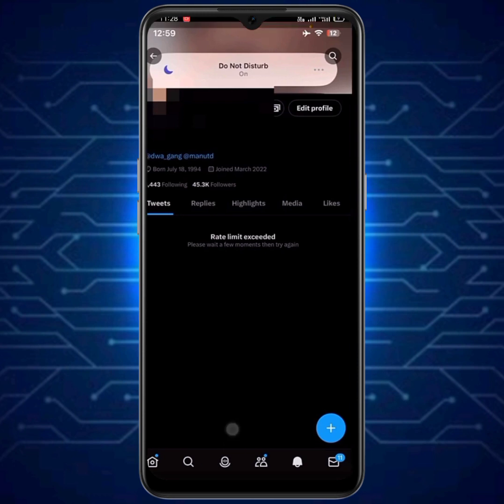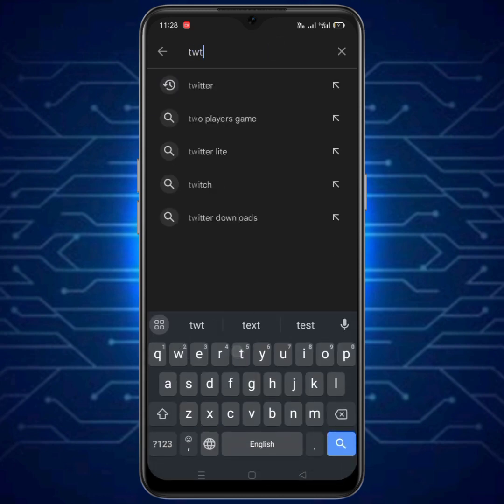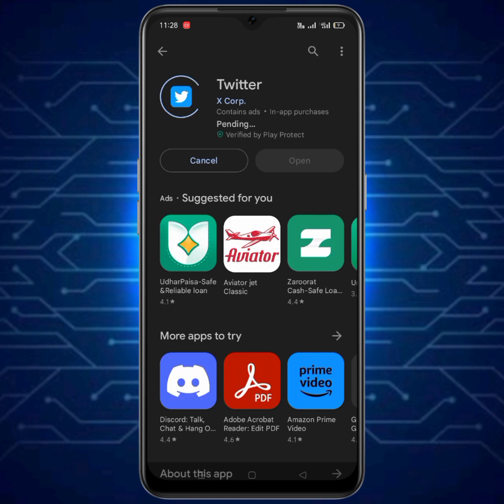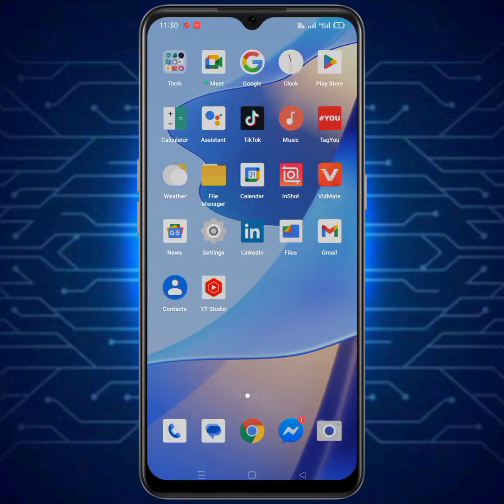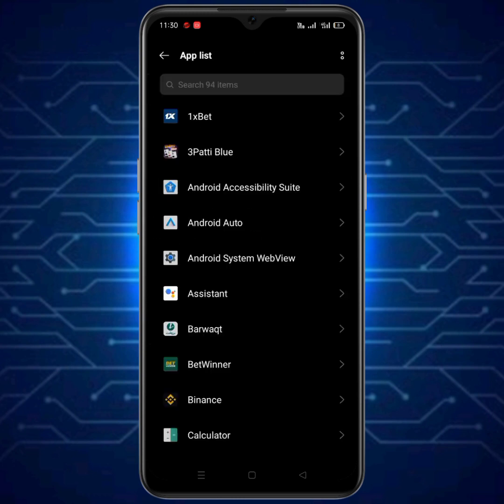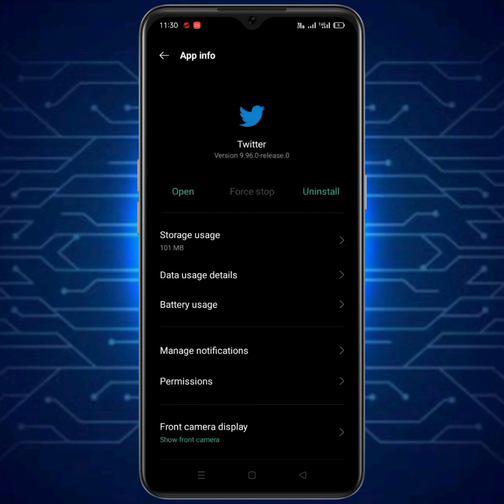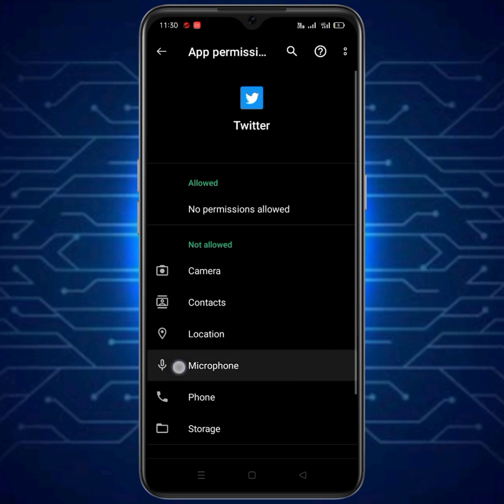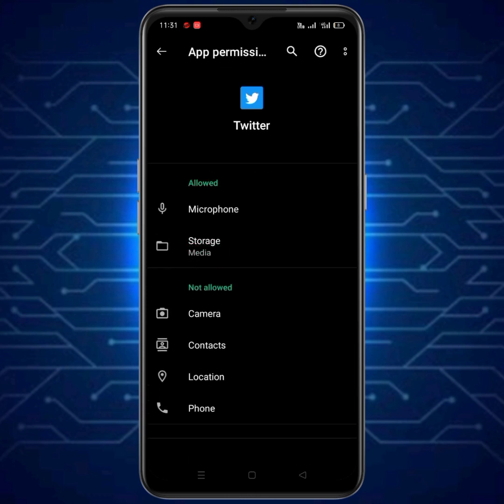How To Fix Twitter Rate limit exceeded please wait a few moments then try again // Ultimate Tech pro